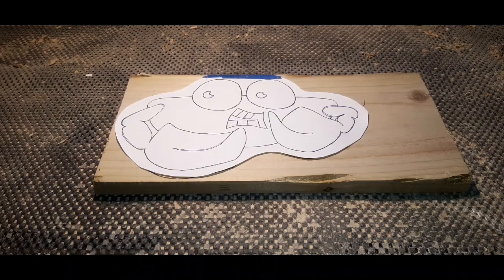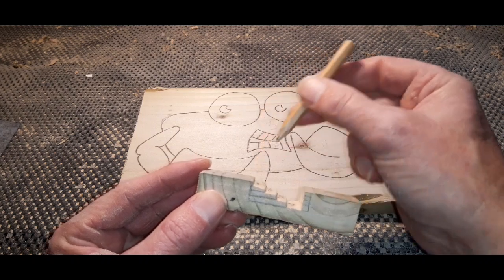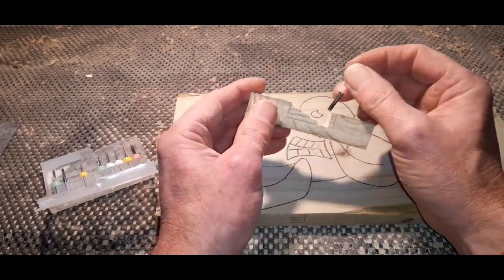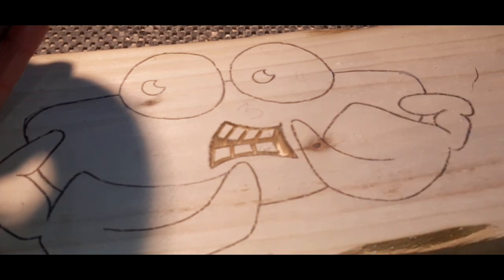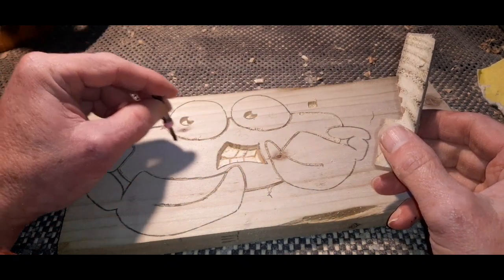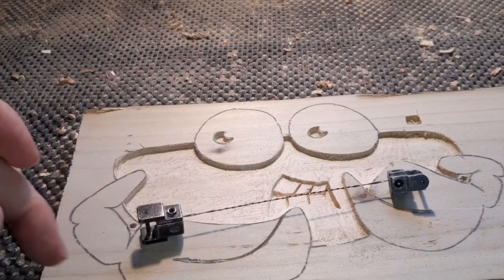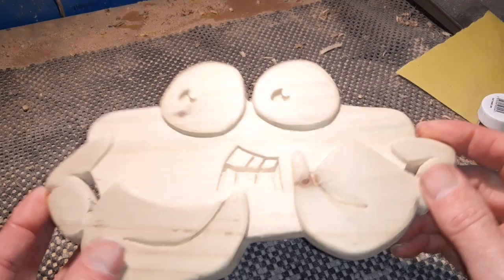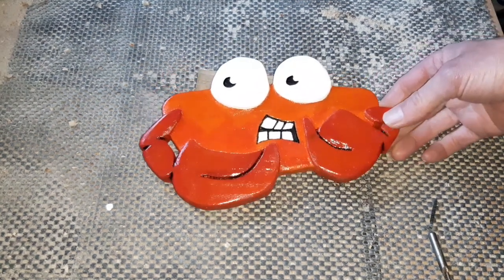Nipper the Crab,router project...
routed out crab on fencing wood, 9"x5.5"..routed out with cnc/ end milling bits,then cut out with a pegas 5 spiral blade on the scroll saw..painted with painters touch paints..
cnc bits..
end milling bits..